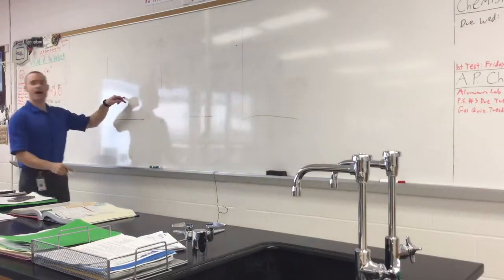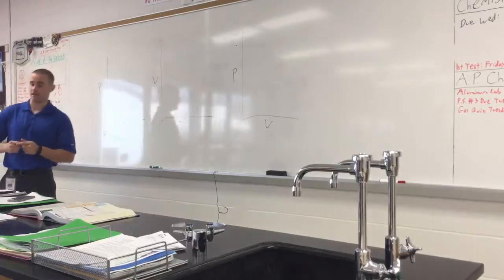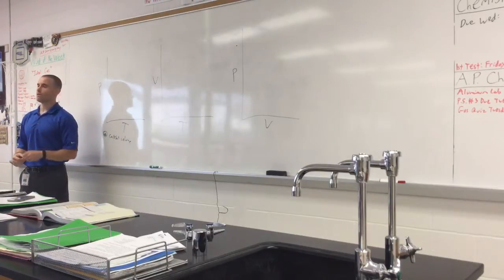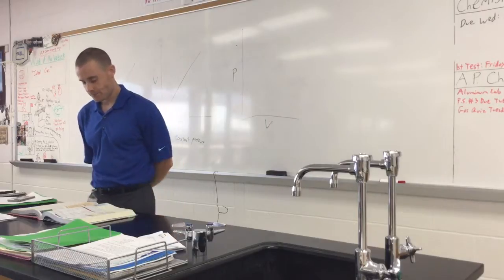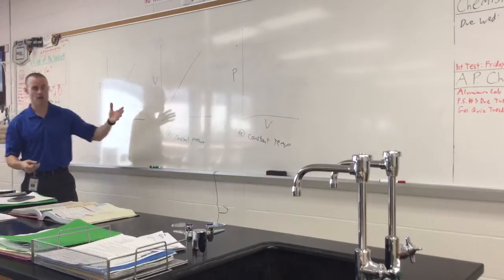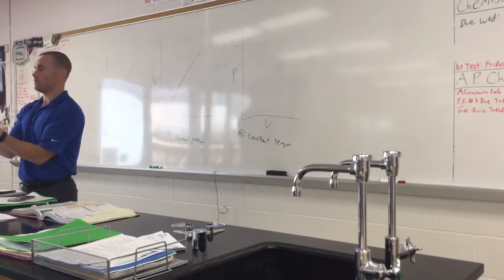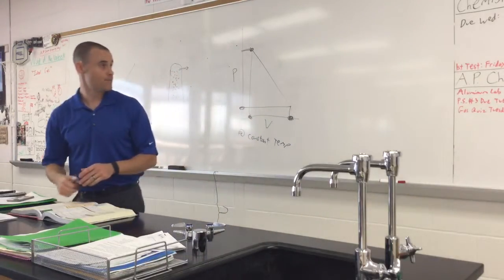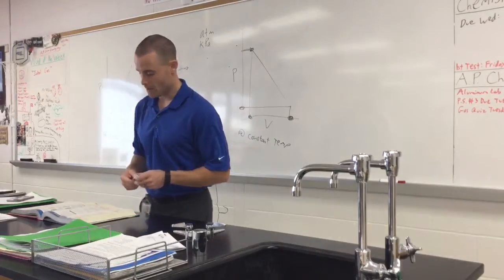10/19/16 per 2 and 7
Gas laws and went over gas probs in book